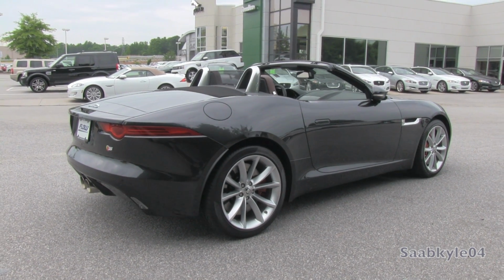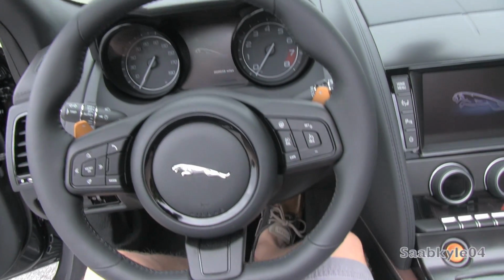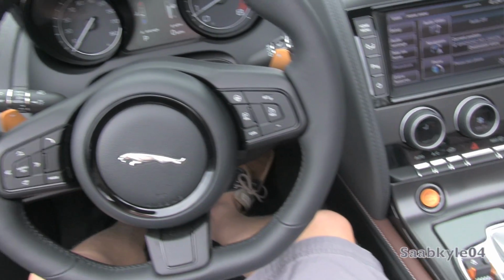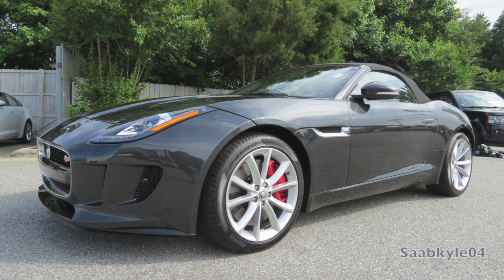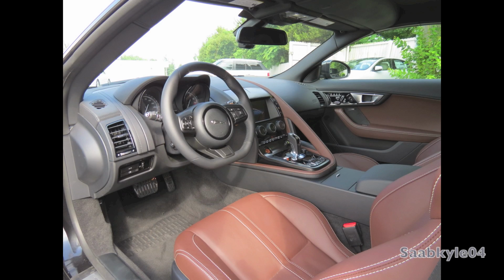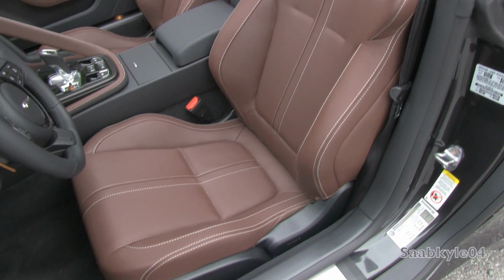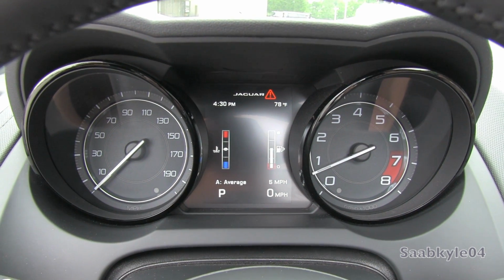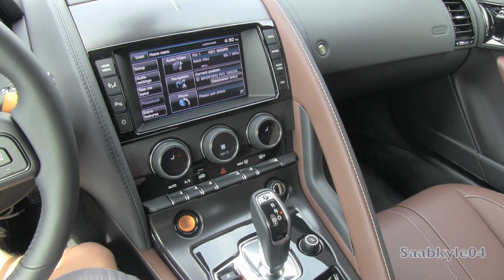2014 Jaguar F-Type S (V6) Start Up, Exhaust, and In Depth Review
to be taken to the "In Depth Review" of the 2014 F-Type V8 S for more detailed information about the "Ins and Outs" of the F-type from detailed construction information, interior, history, sound, performance, etc. This video covers the F-Type basics specifically for the V6 S, as the car was fully covered, inside and out, during my V8 S video.  Enjoy! ~Kyle

Hello and welcome to Saabkyle04! YouTube's largest collection of automotive variety! In today's video, we'll take an up close and personal, in depth look at the all new 2014 Jaguar F-Type S!

MSRP pricing for the F-Type, before options begins at:
Base V6: $69,000
V6 S: $81,000
V8 S: $92,000

FIND ME ON THE OFFICIAL SAABKYLE04 FACEBOOK PAGE FOR CONTINUOUS UPDATES ON WHAT'S TO COME AND INTERACTING WITH OTHER FANS!